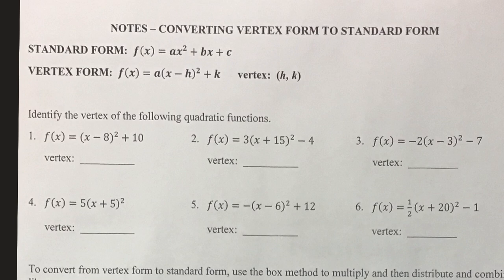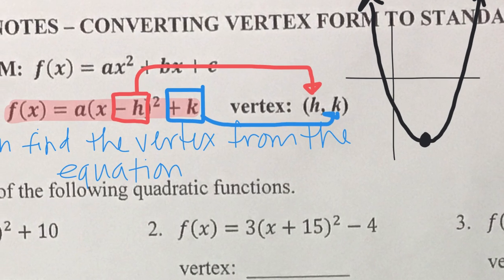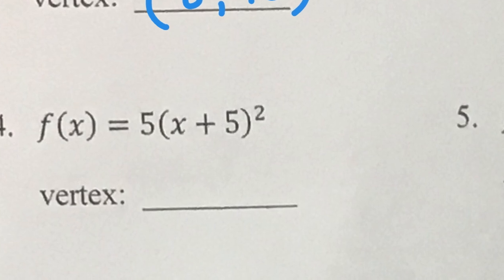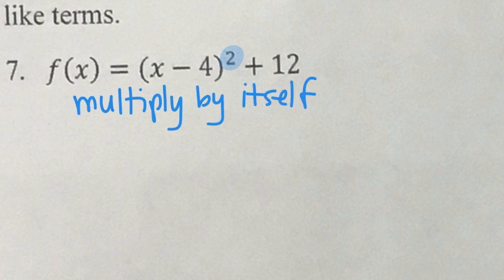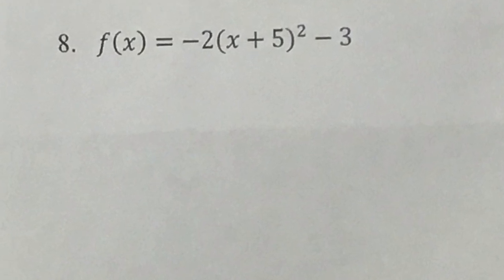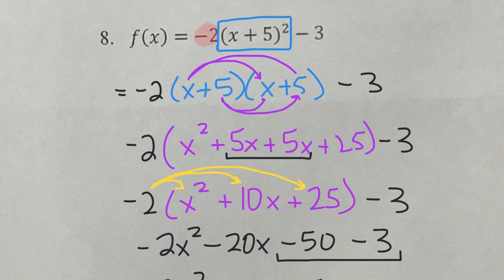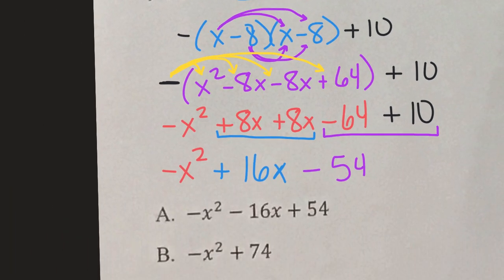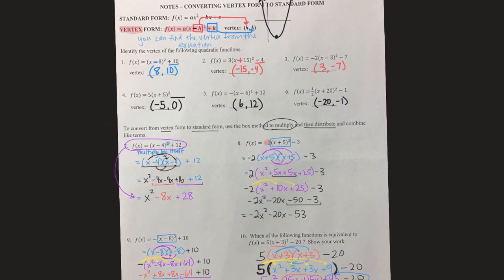Convert vertex form to standard form for quadratics